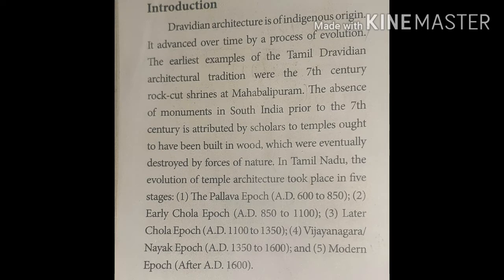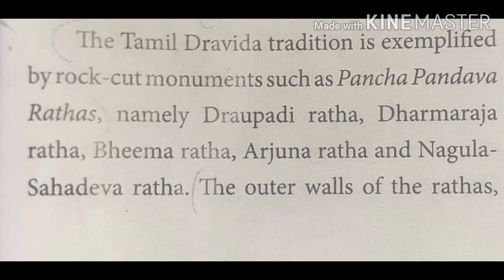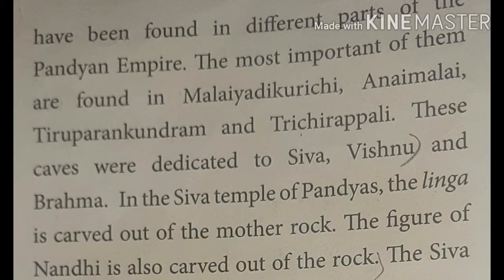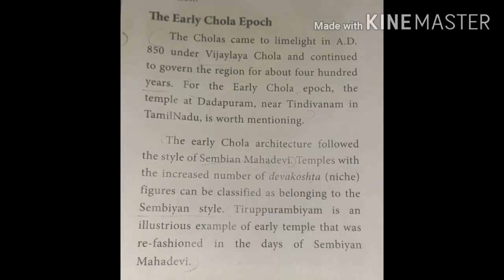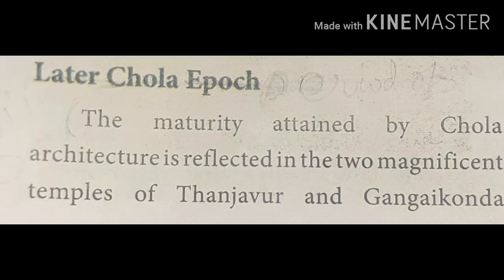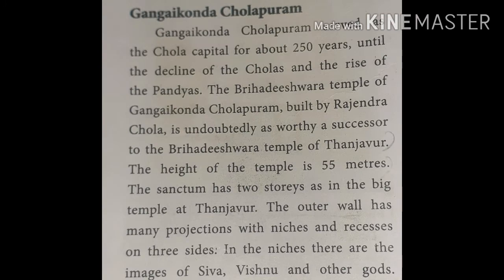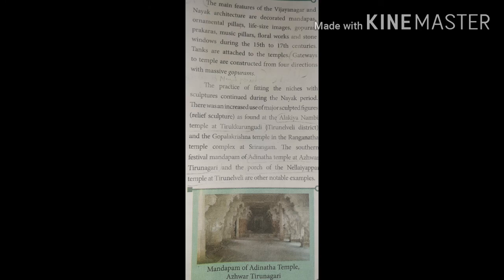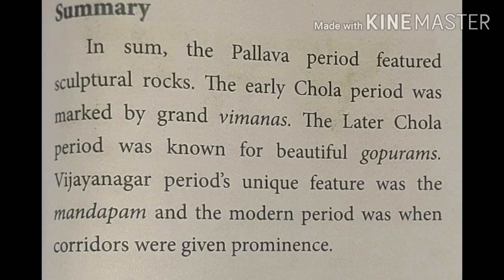CLASS 7#HISTORY # LESSON 2-ART AND ARCHITECTURE